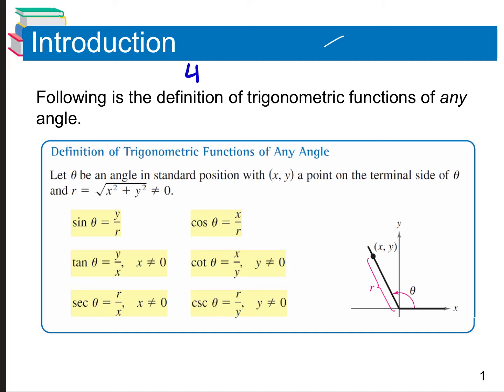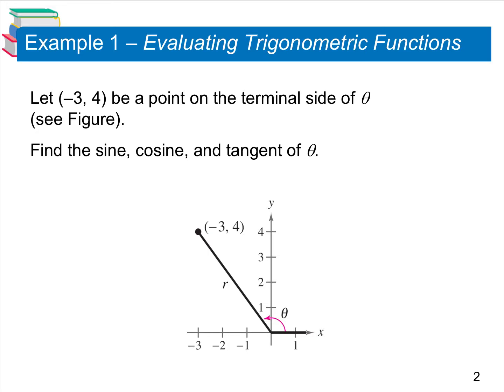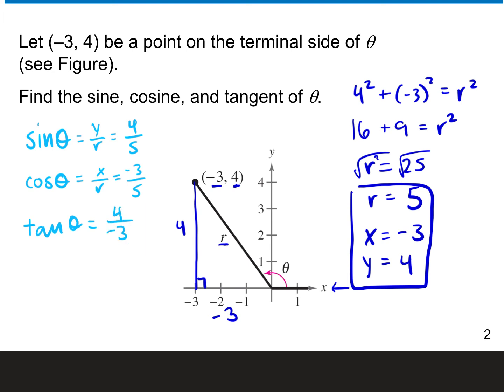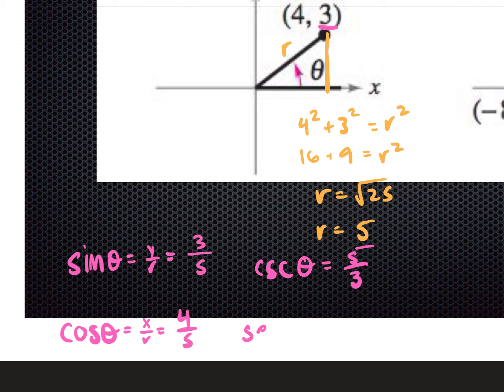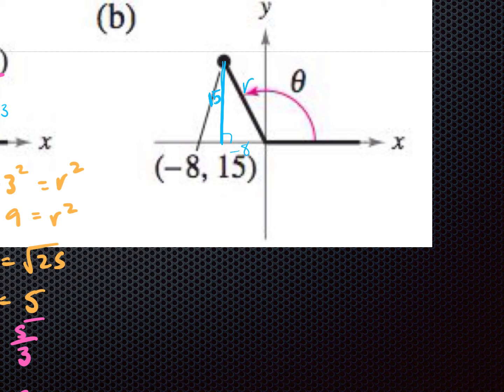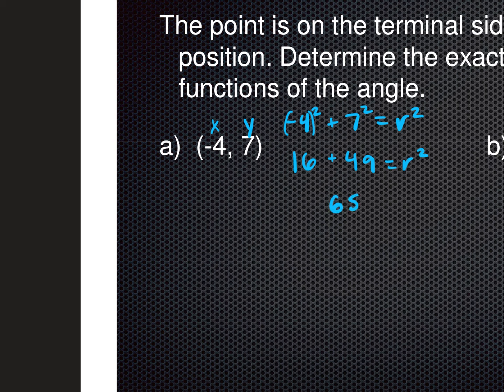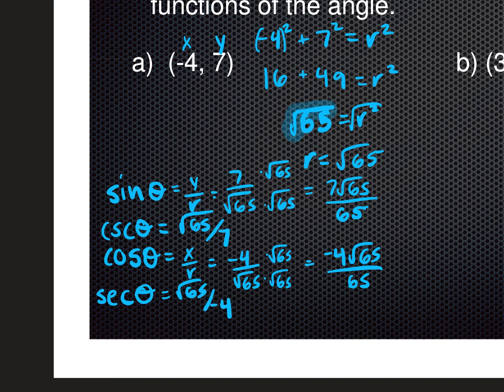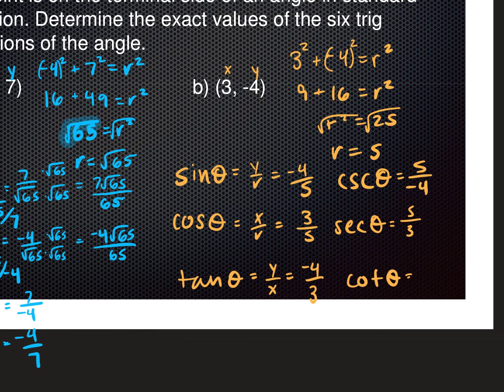11.14 PCH 4.4 PART 1 NOTES